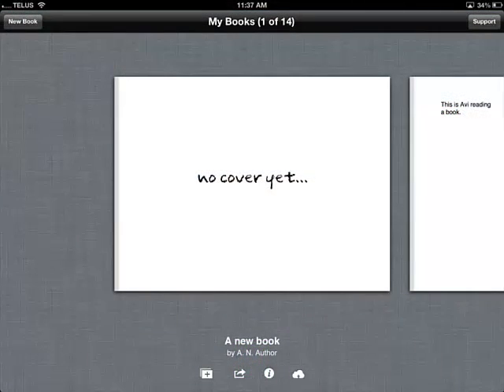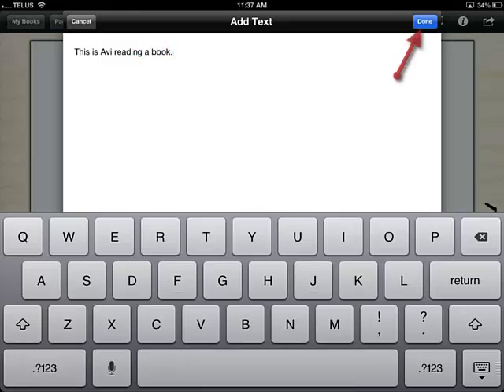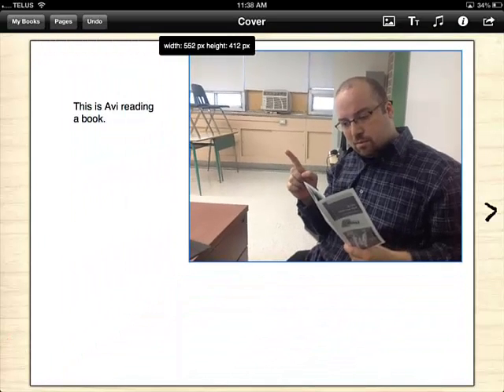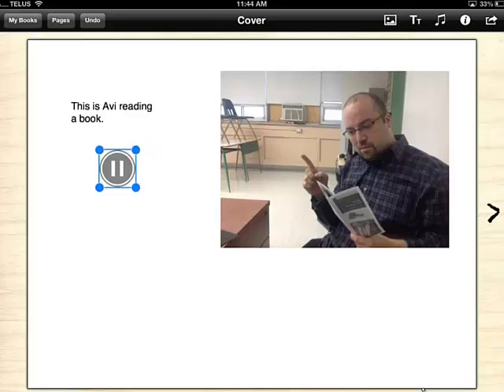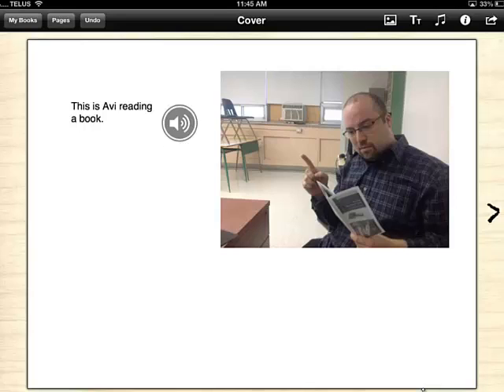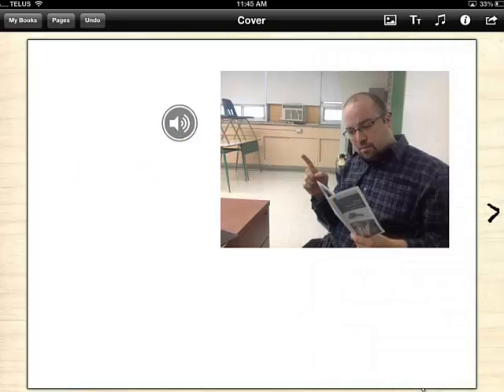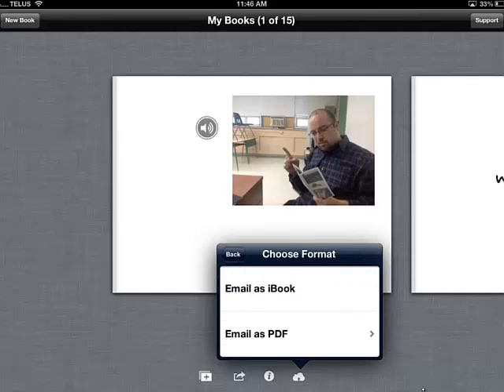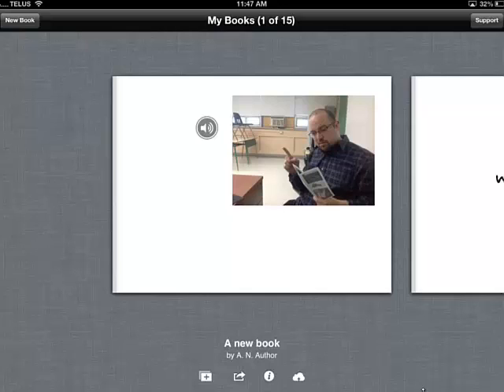Book Creator for the iPad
An iPad app that allows students to create interactive eBooks on an iPad. The app is extremely easy use, even for beginners. Books can contain images, student voices, and music. Great for ESL and FSL classrooms. for more tips and tutorials.